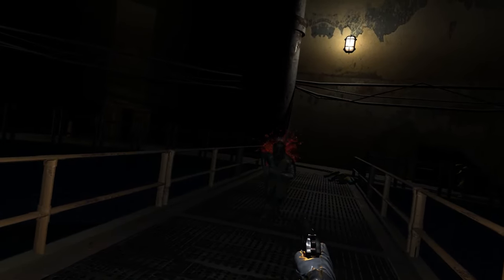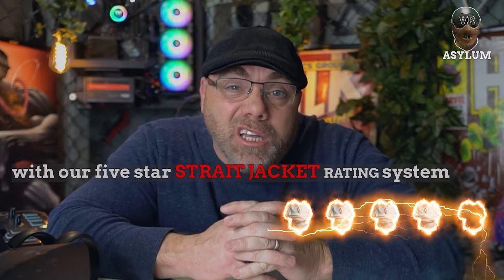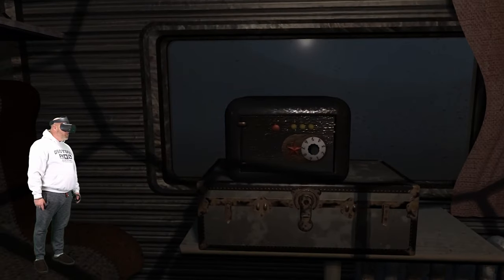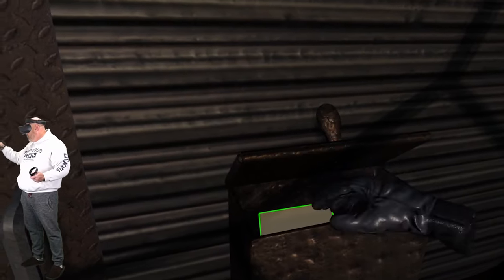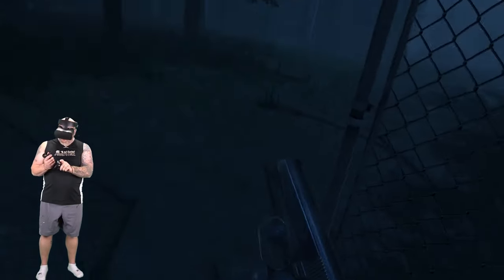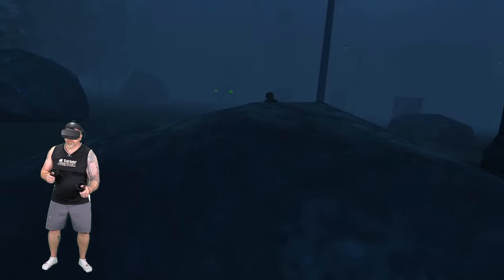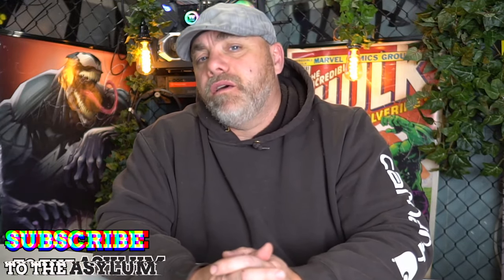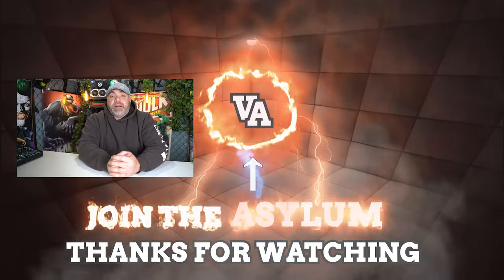Agent of Chernobyl review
Agent of Chernobyl  You are a KGB agent on a mission to find out who is messing with the Chernobyl rector. Welcome to the asylum VR gaming has taken huge strides and we are here to make sure that keeps going subscribe to the asylum for information on upcoming games, product reviews and of course gameplay.